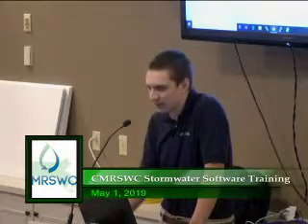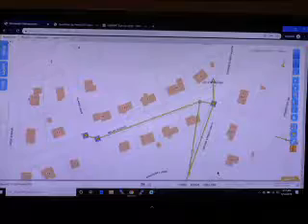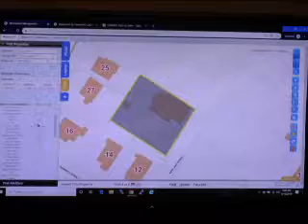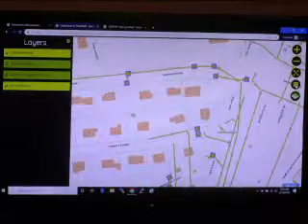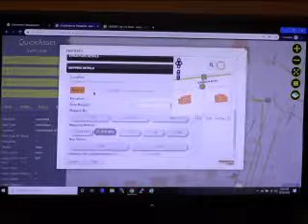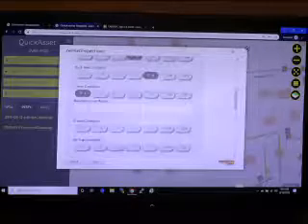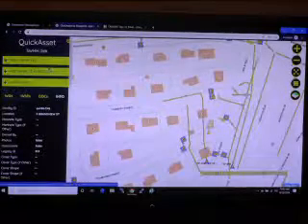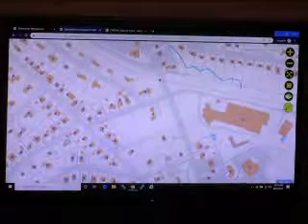ACTVAuburn Live Stream Stay Tuned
MRSWC Stormwater Training - September 12, 2019